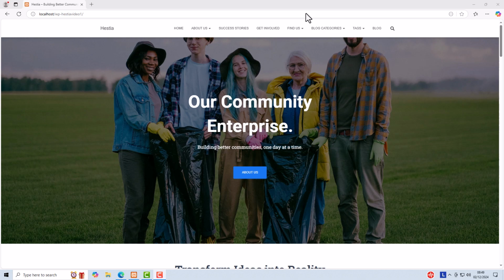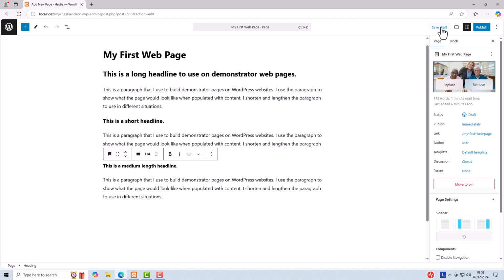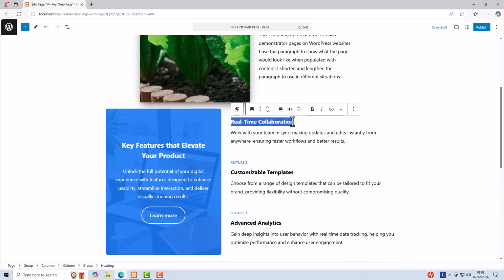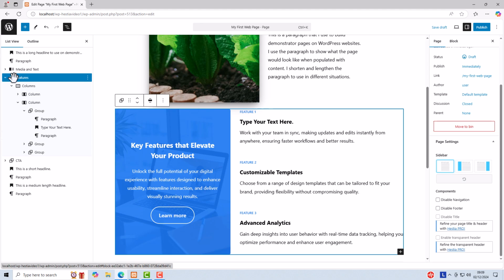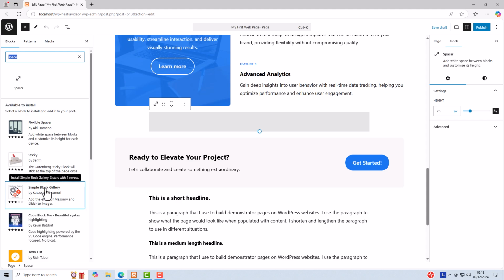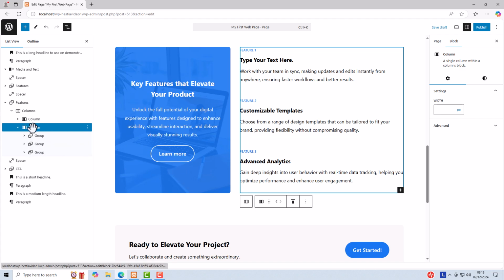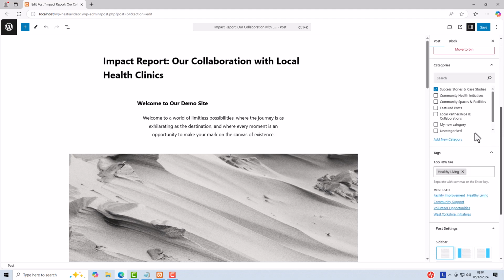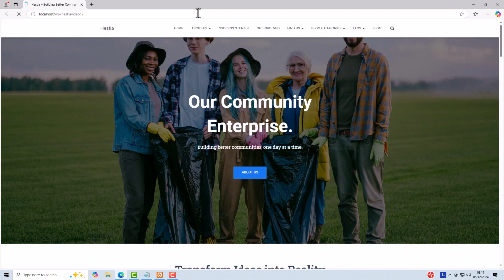Hestia Theme : Building a web page using Hestia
Building a Web Page Using Hestia Theme

0:00 Intro
0:09 Add New Page.
1:16 Post Title And Text.
1:42 The Forward Slash.
2:08 Convert Text To Headline.
2:49 Adding A Featured Image.
4:01 WordPress Blocks.
6:17 Hestia Patterns.
7:18 The WordPress Block Settings Sidebar.
8:41 Webpage Sidebar Overrule.
9:26 Navigating The Blocks.
10:32 Inserting Blocks Before Or After.
11:45 Adding A Spacer Block.
13:11 Duplicating Blocks.
14:25 The Block Spacing Setting.
18:21 How will users find your page or post?
19:23 Choosing a Category.
20:47 Pages Need A Navbar Link.
23:04 Saving Your Work.
23:26 Logging Out.
24:03 Thanks For Watching and goodbye for now.